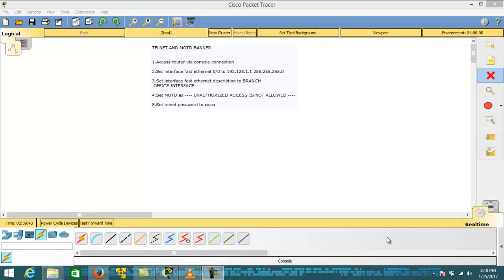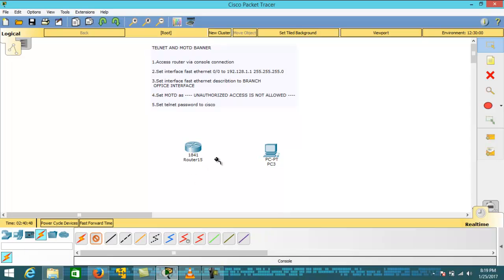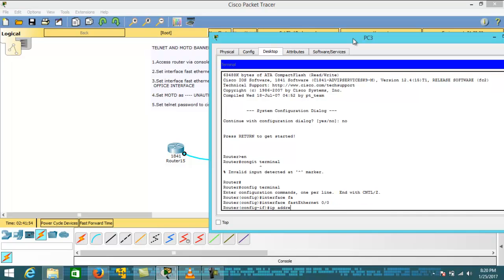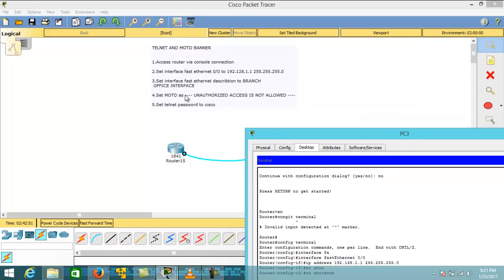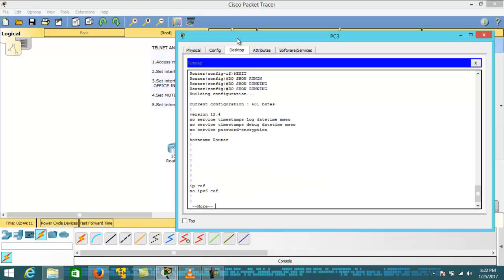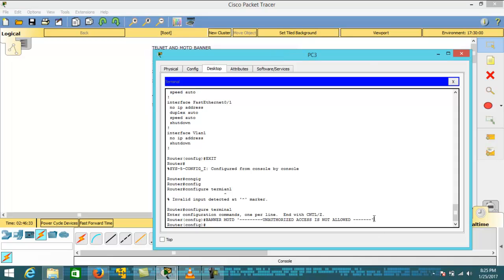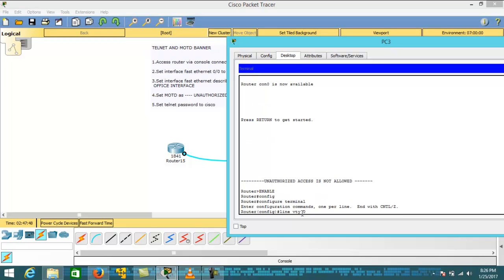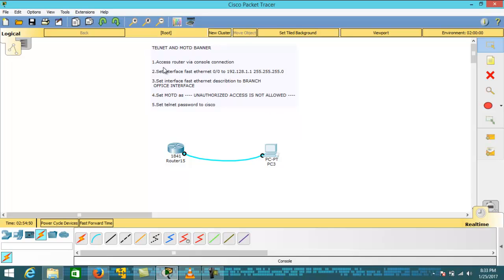Telnet and MOTD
configuring telnet , Message of the day on router , Accessing router via console connection , set description message on interface port.